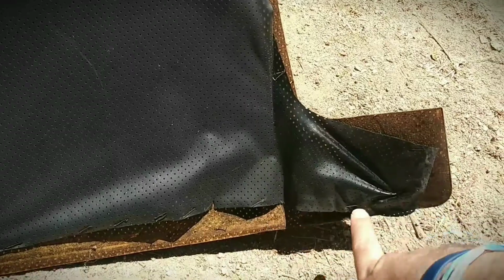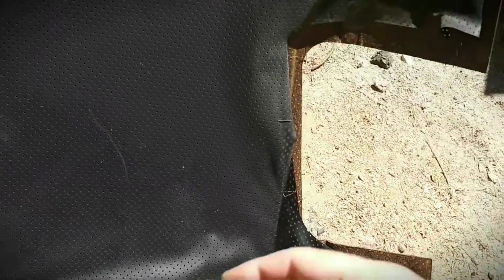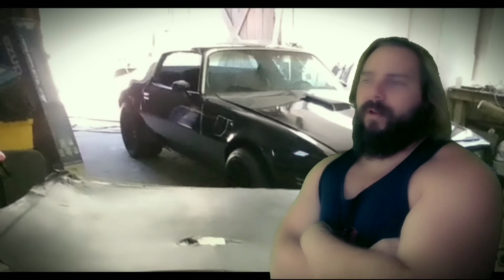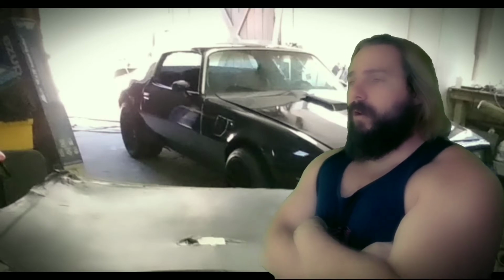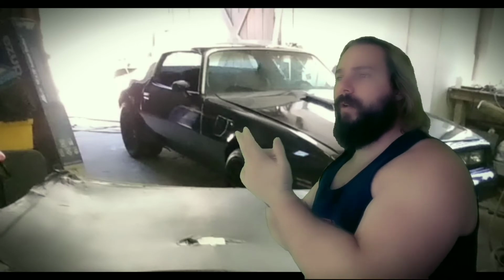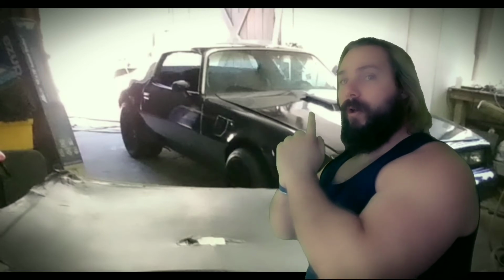1978 Trans Am Headliner Restoration Part 1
Ever wonder how hard it would be to fix that pesky sagging headliner? Tune in and find out!!! This week we remove and restore the headliner on our 1978 Trans am build.

Artist: Walt Adams
Song: Perpetual Transit